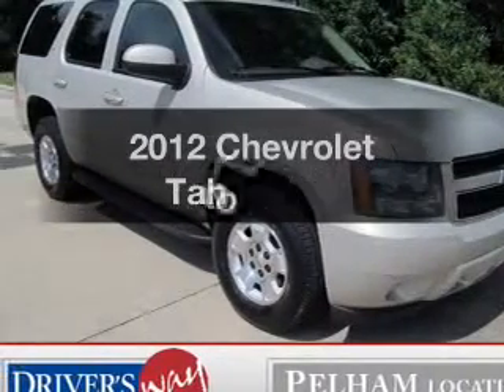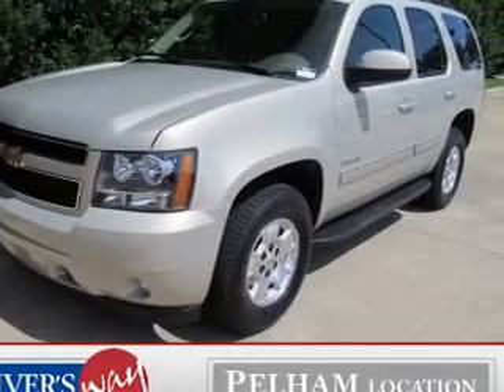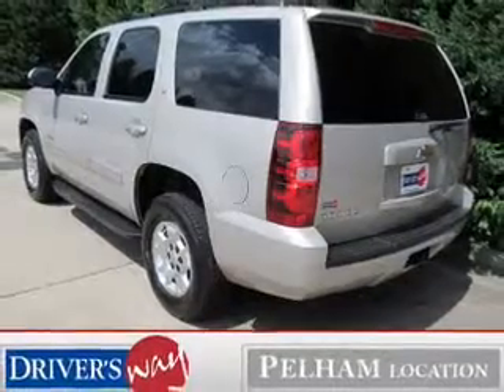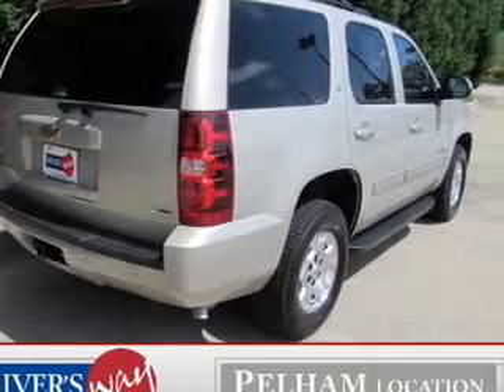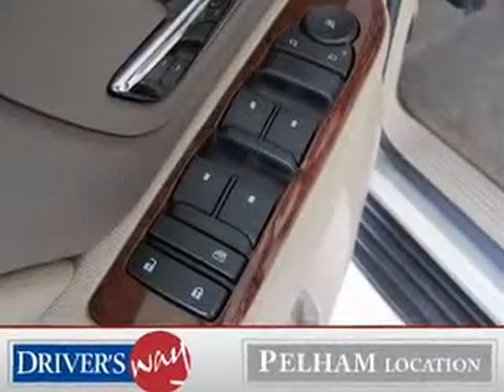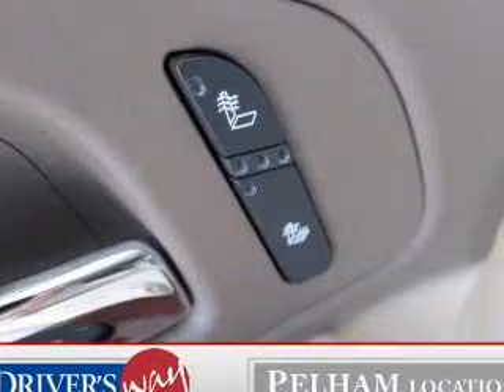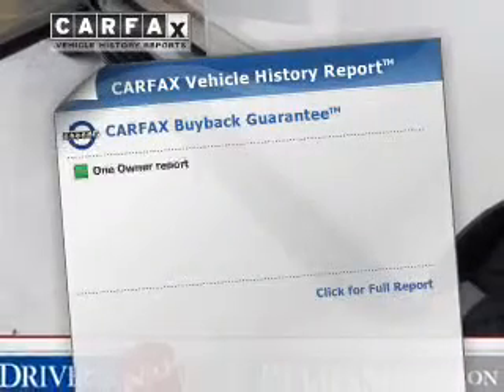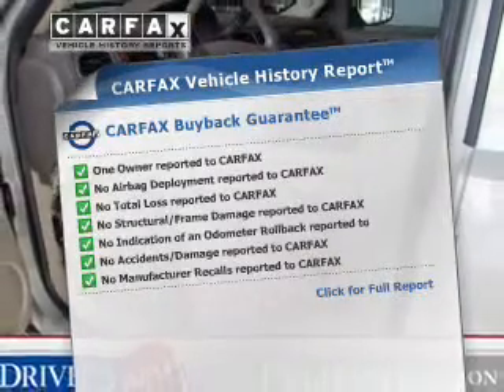2012 Chevrolet Tahoe - Pelham AL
Year: 2012
Make: Chevrolet
Model: Tahoe
Trim: LT1
Engine: 5.3 liter 8 cylinder 16 valve
Transmission: 6-Speed Automatic
Color: Gold
Mileage: 20446
Address:
100 Drivers Way